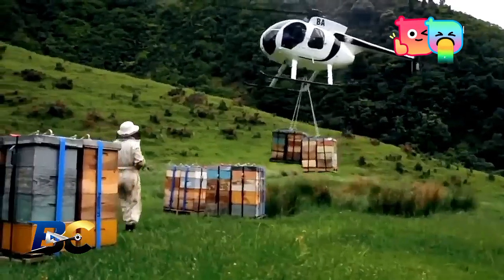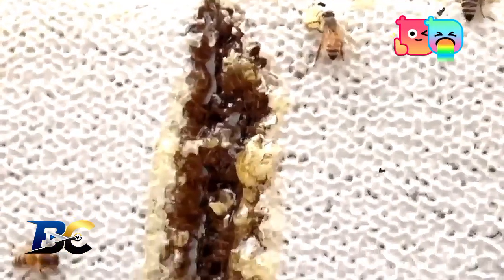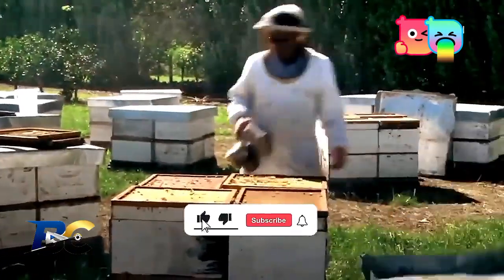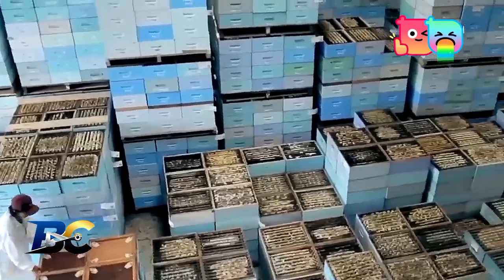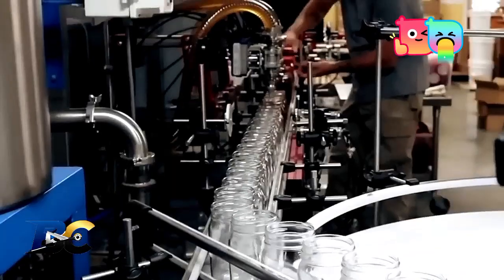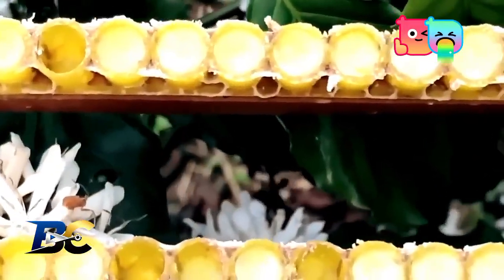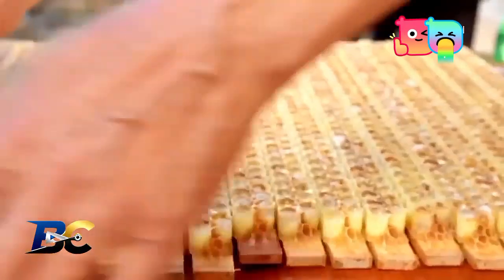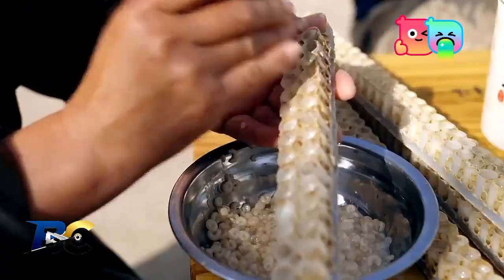Inside America's Largest Honey Farm and Royal Jelly Production🐝✨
Step inside America’s largest honey farm and discover the fascinating world of beekeeping, honey harvesting, and royal jelly production. 🐝✨

In this video, we’ll take you behind the scenes to explore how millions of bees work together to create pure, golden honey and the highly valued royal jelly — known for its unique health benefits. From modern beekeeping techniques to the traditional art of honey extraction, you’ll see the full journey from hive to jar.

Whether you’re passionate about natural foods, curious about sustainable farming, or simply love learning how things are made, this video will give you an exclusive look at one of the most incredible farms in America.